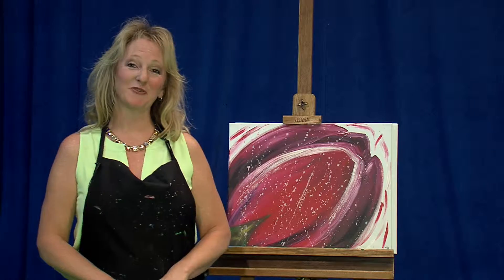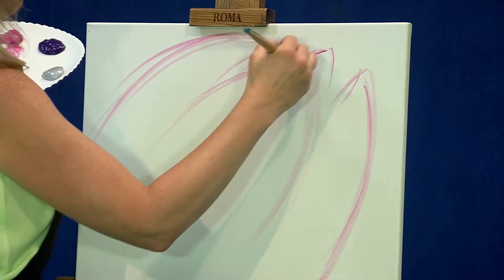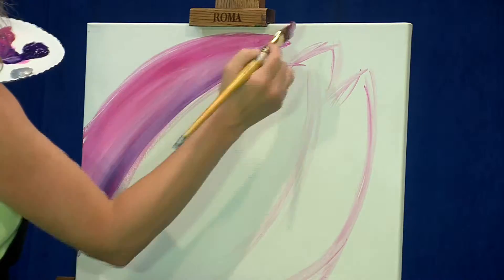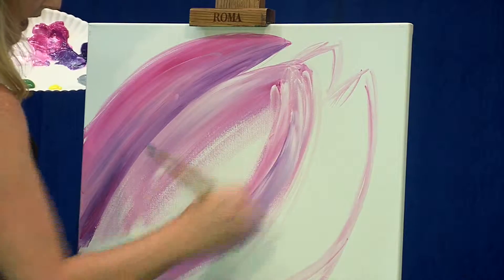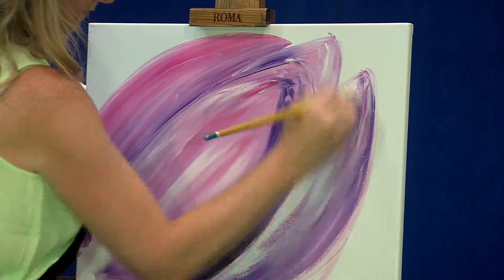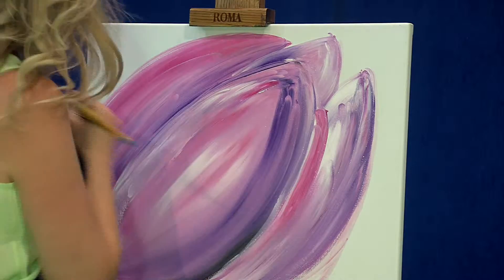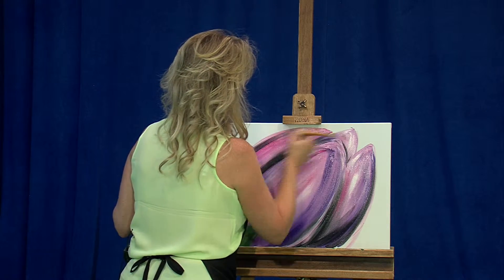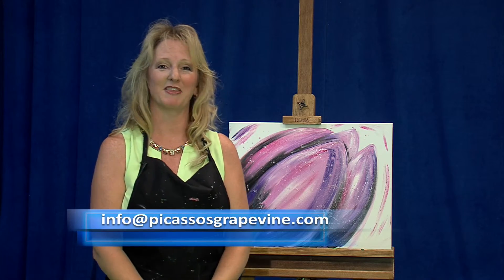Painting With... Picasso's Grapevine Ep18